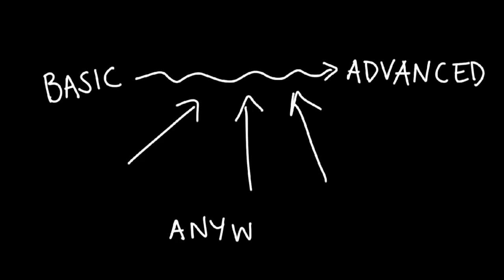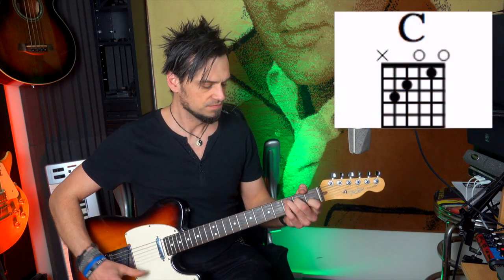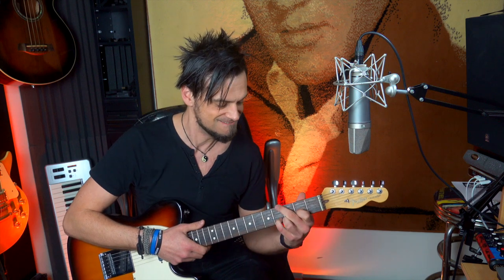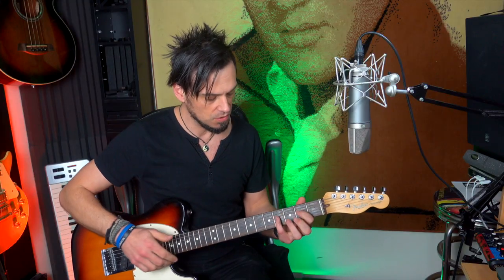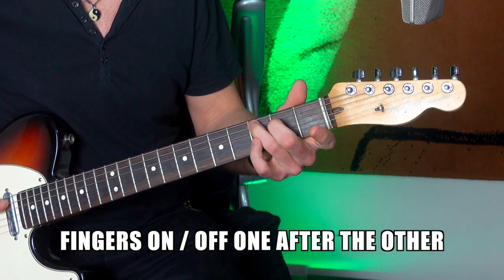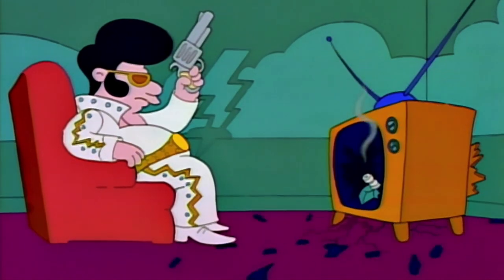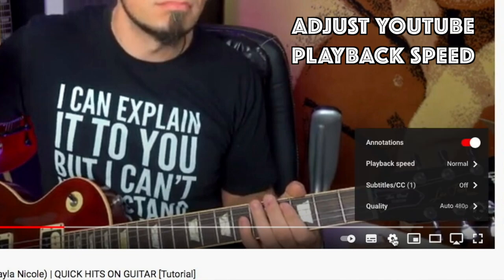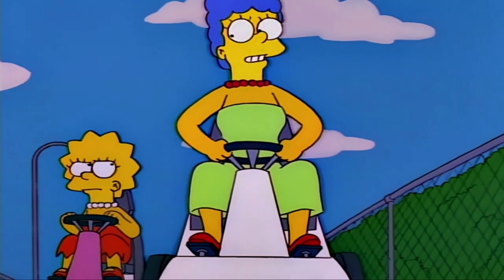How To Change Guitar Chords FASTER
Wanna know how to get your fretting hand to transition between guitar chords FASTER? Reckon it could be possible to improve whilst watching TV?

Equipment/Software
@GeorgNeumannGmbH TLM67 Microphone: